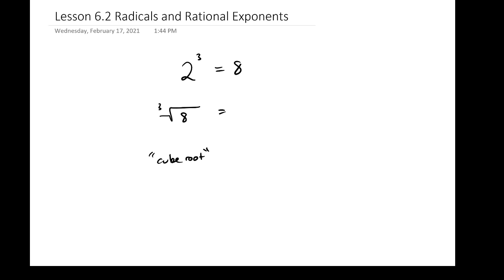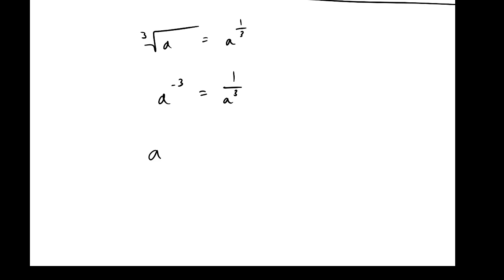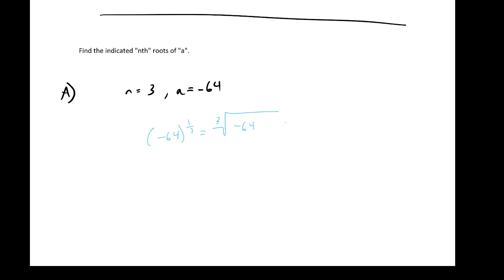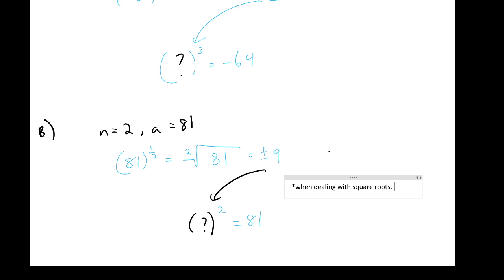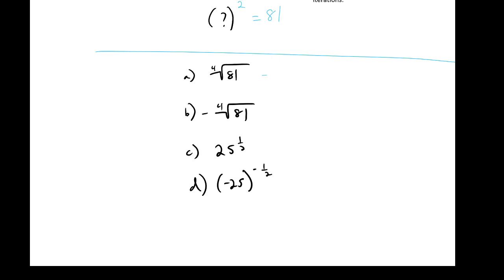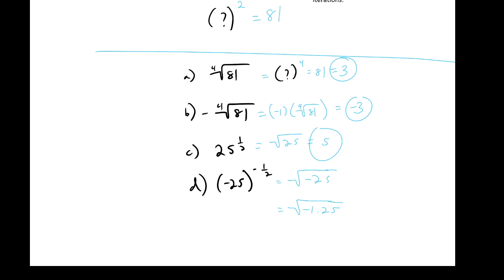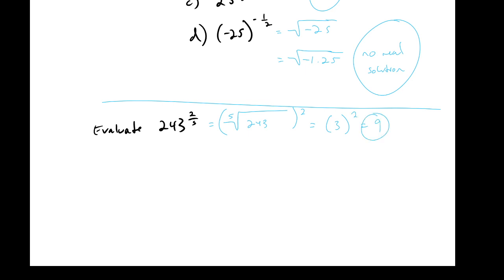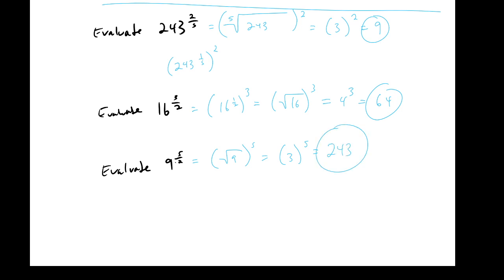Algebra 1 Lesson 6.2 Radicals and Rational Exponents